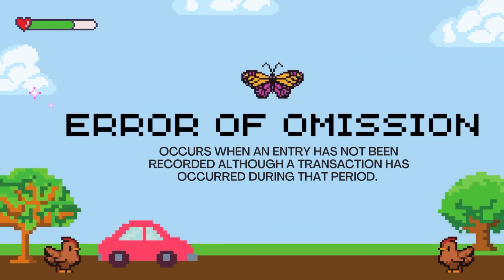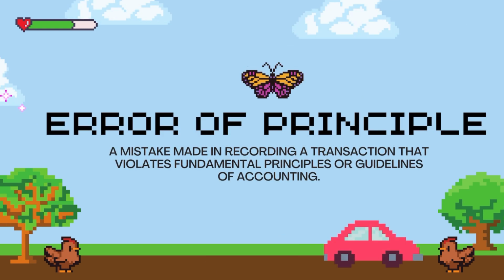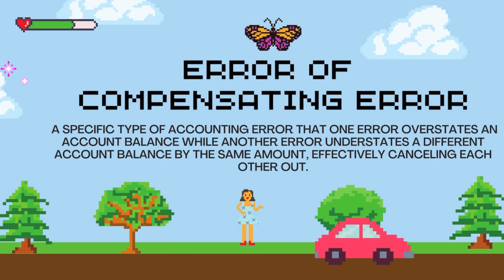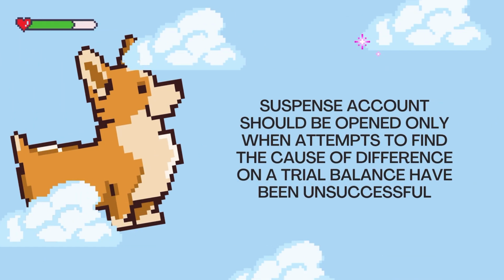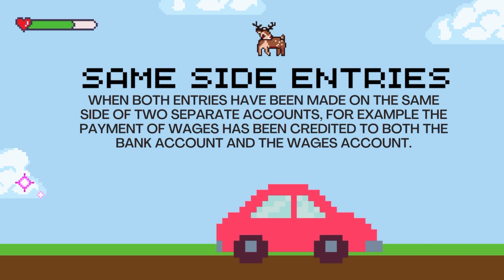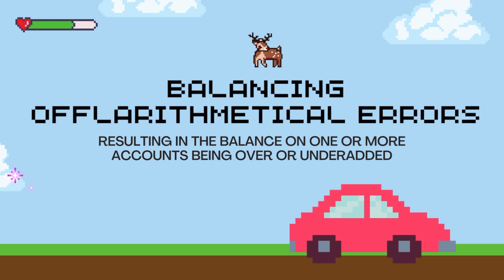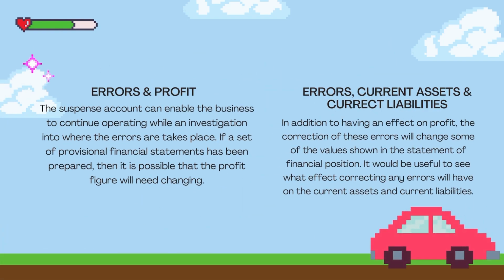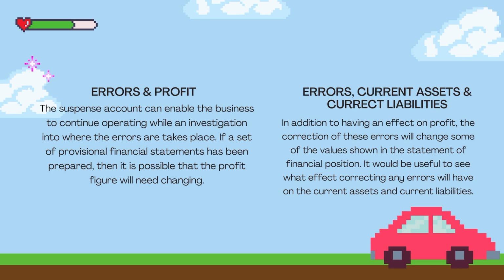Lasha Accounting Correction of Errors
We will learn the correction of errors from Cambridge AS Level syllabus.
By Lasha Kaunang